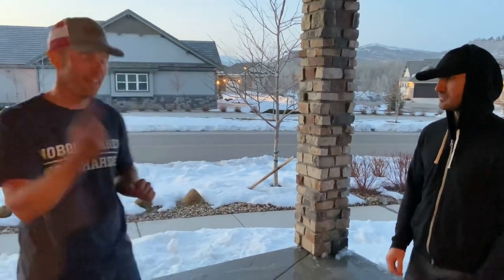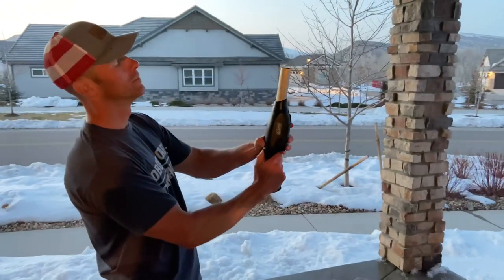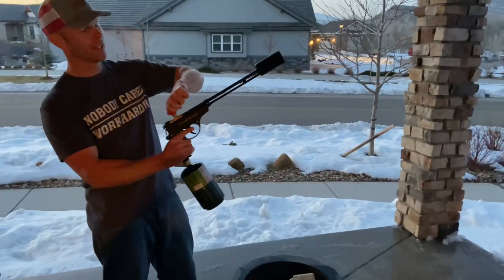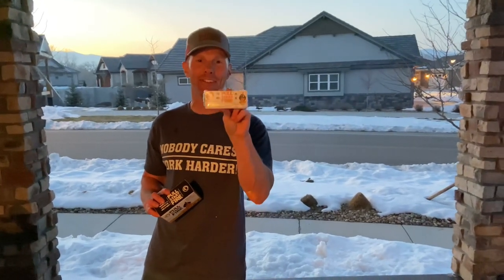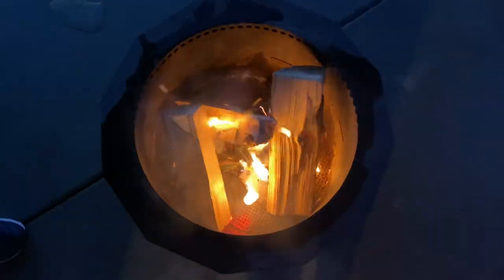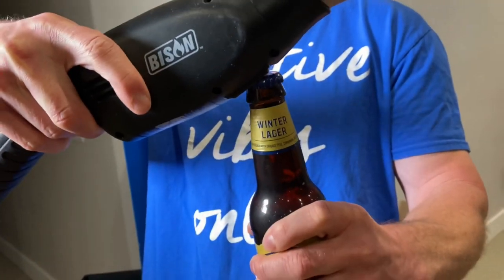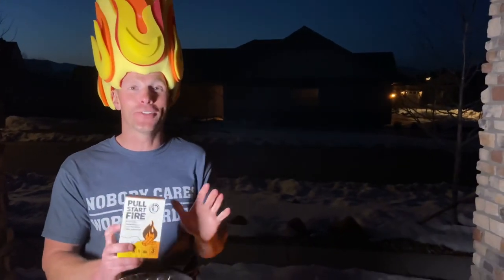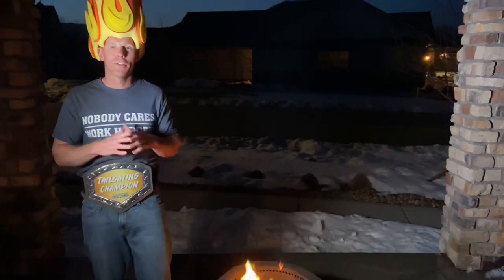Top 3 Ways to Light a Fire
We show you the top 3 ways to light a fire in the coolest ways possible!

Our top ways to light a fire include:
1. Bison Airlighter
2. GrillGun Flamethrower
3. Pull start fire 🔥

This video will ensure you never light a fire the same way again.

Let us know what you favorite top way to light a fire was!